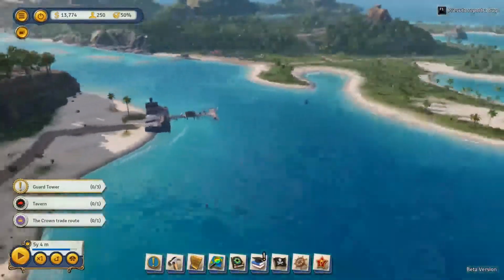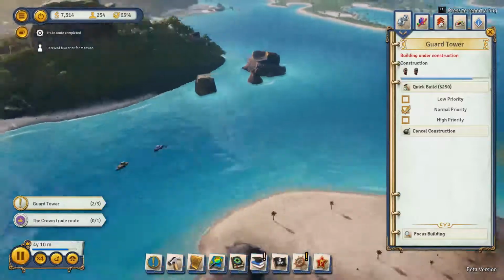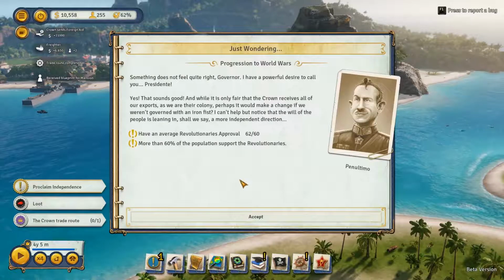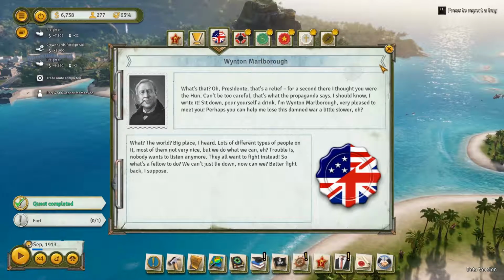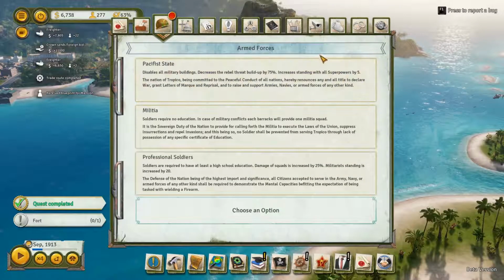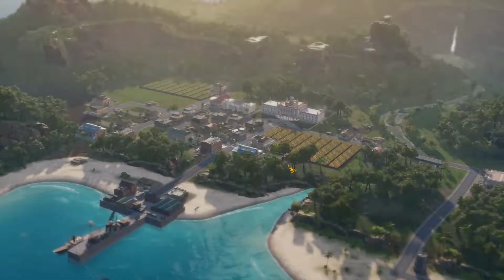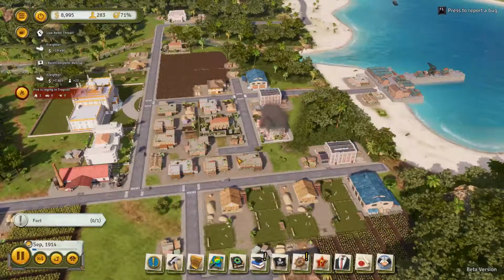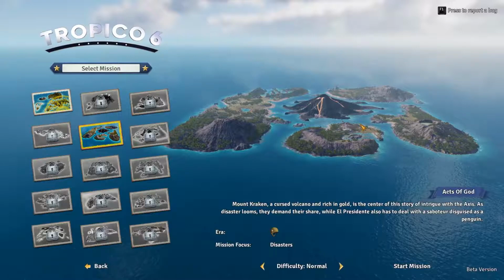Sefian Plays | Tropico 6 - Beta | Ep. 3 | Penultimo of the Caribbean - 3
We finish out our first story mode in Tropico 6 Beta with a fantastic effort on going solo.  Can we kick the crown to the curb?  Or do we pick up a Axis or Allies along the way?